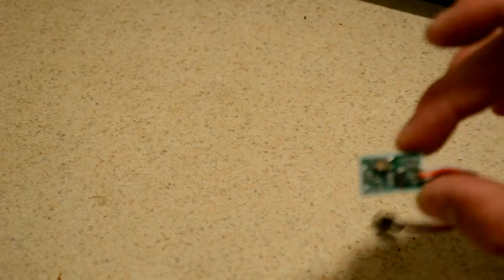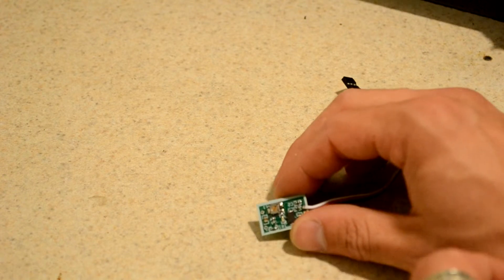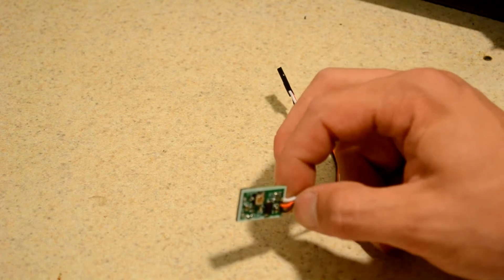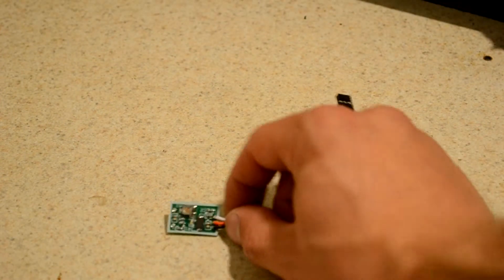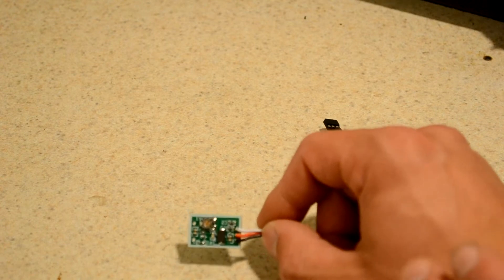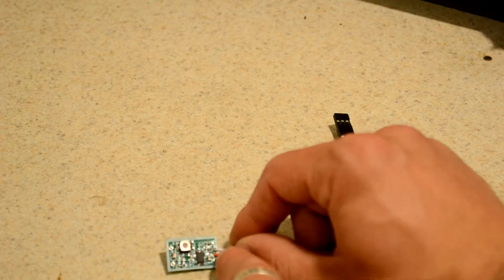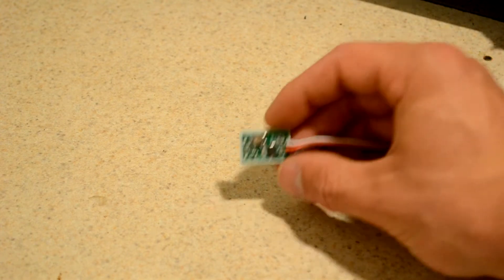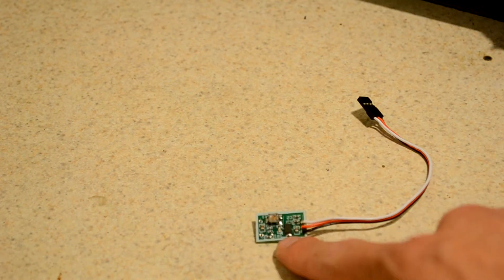Flight Tech --- RSSI on DSM2/DSMX Radios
a quick overview and explanation of the Dsm(2/x) On Rssi Input Adapter (DORA)